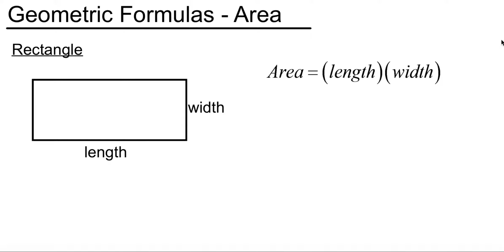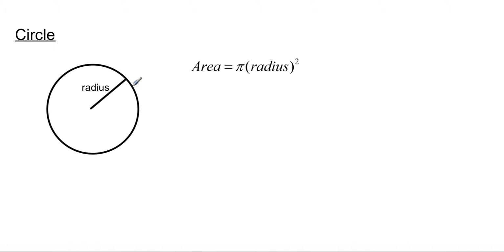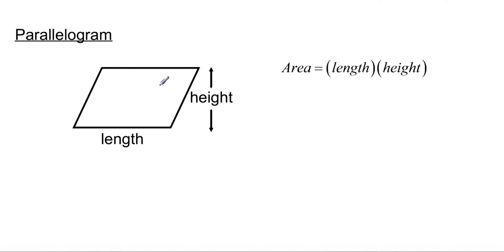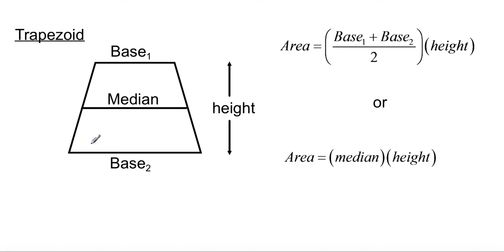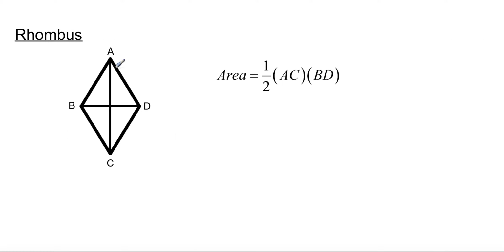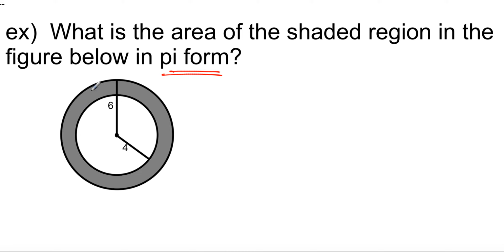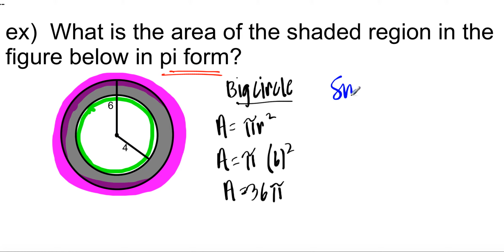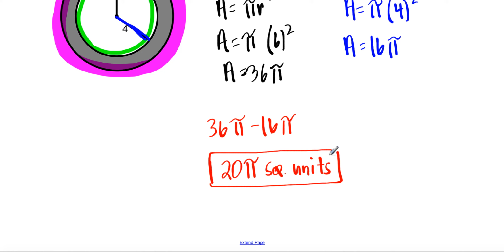ACT #48 Geometric Formulas Area